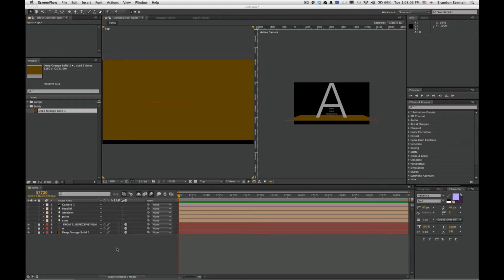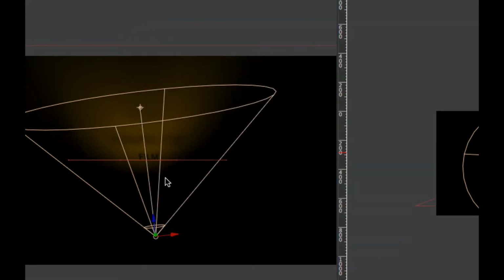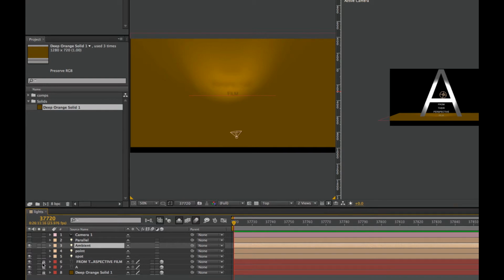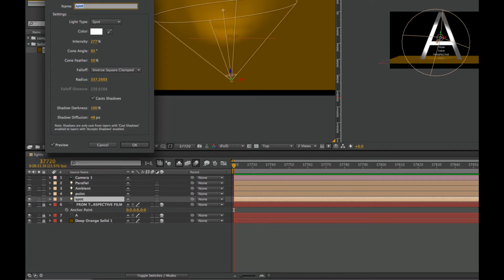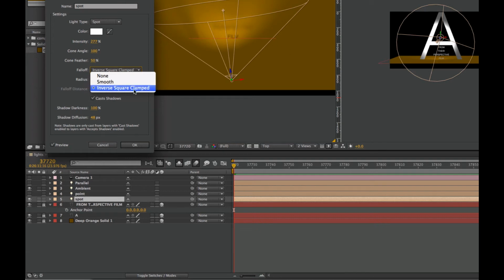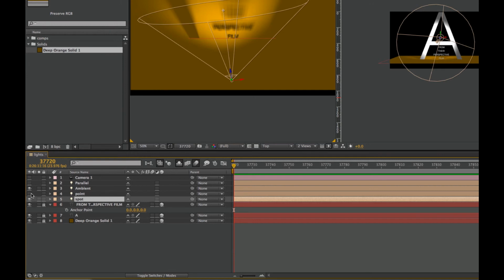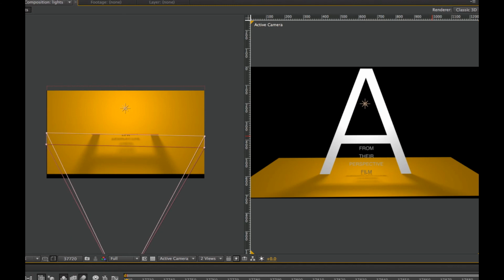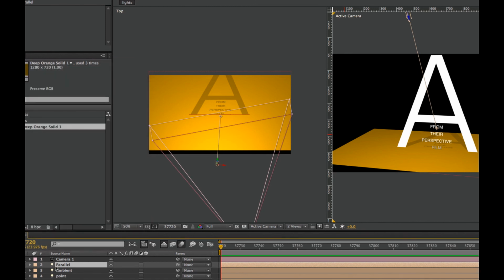lights in after effects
Introduces the spot, ambient, parallel, and point lights in after effects.